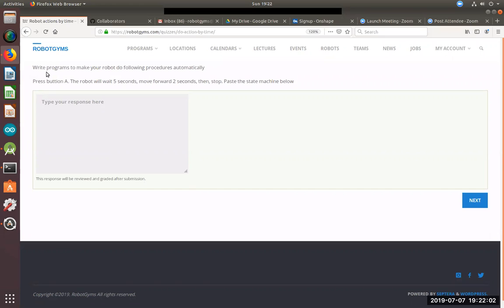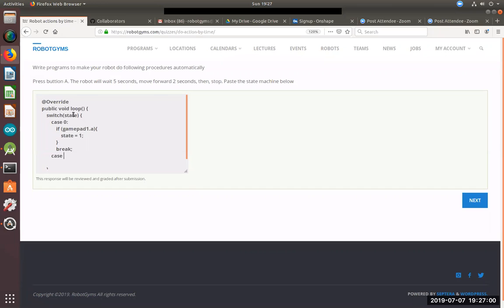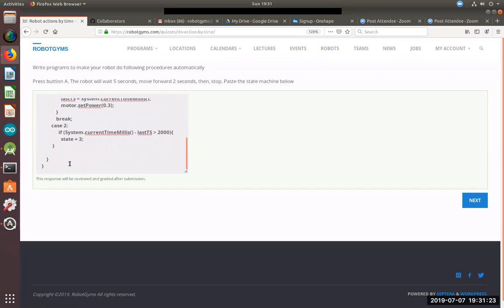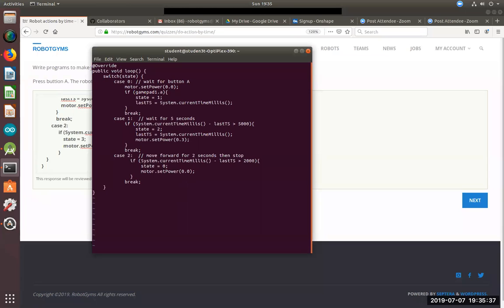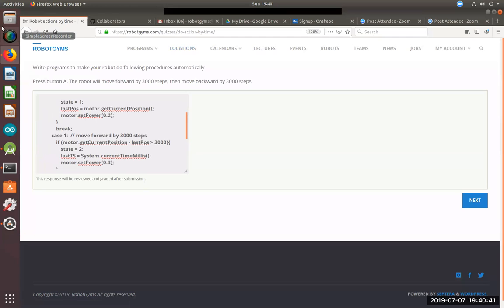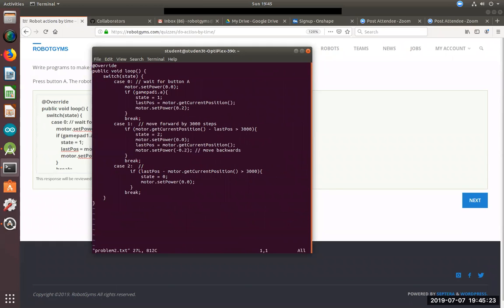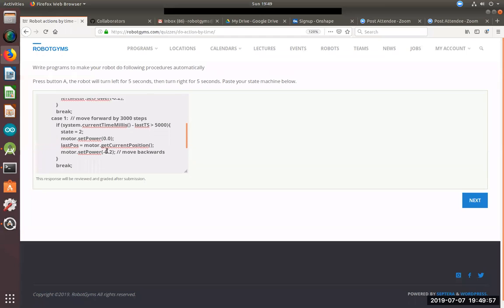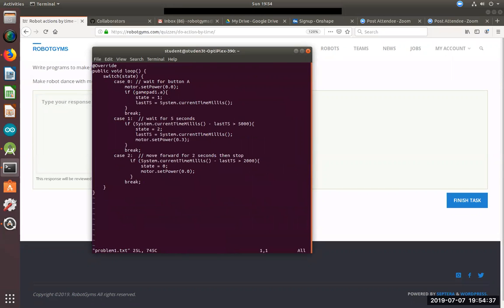20190707 Coach Lecture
Simple robot operations using state machine